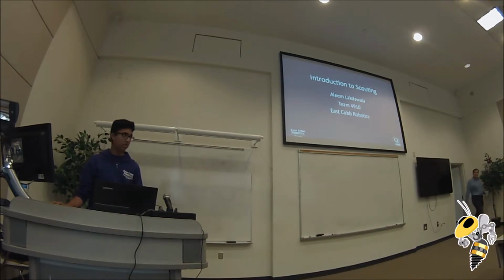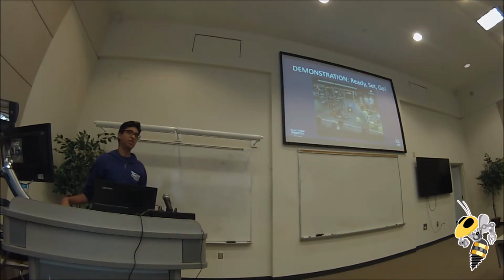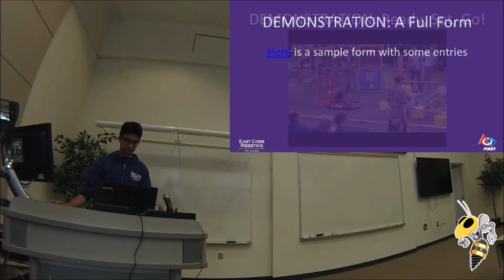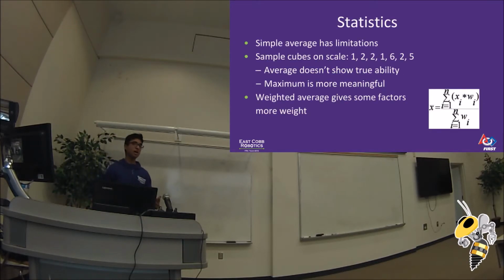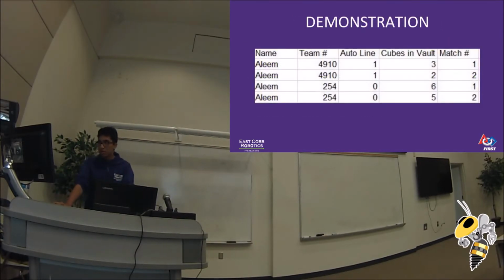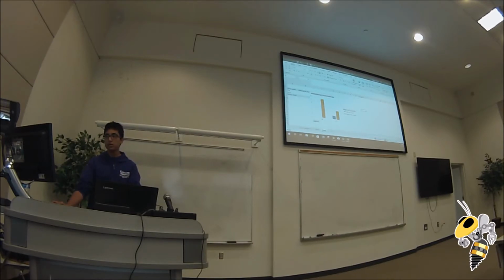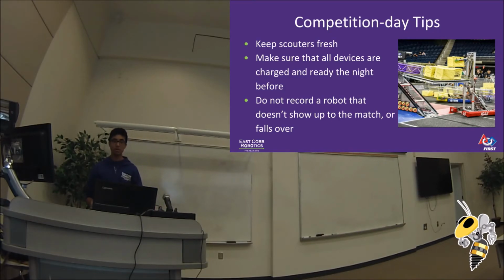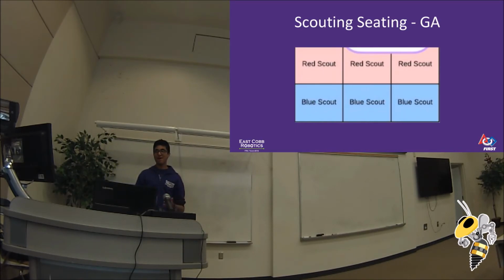TE Session - Strategic Decisions - Introduction to Scouting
Aleem from East Cobb Robotics (4910) presents our third session on strategic decisiong - Introduction to Scouting